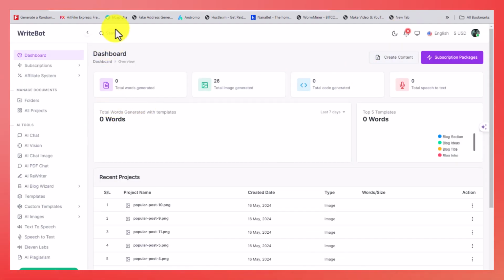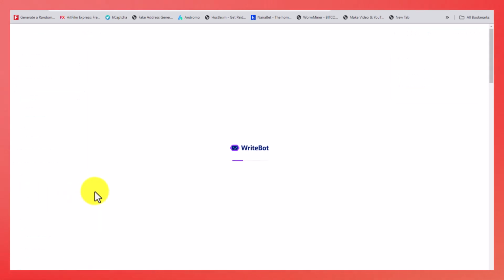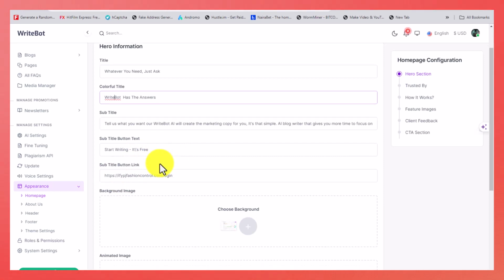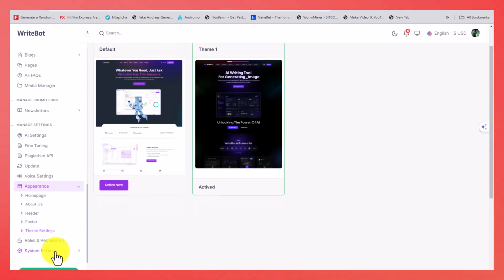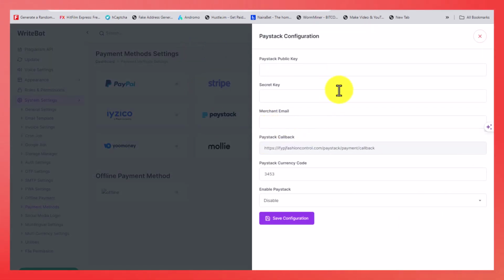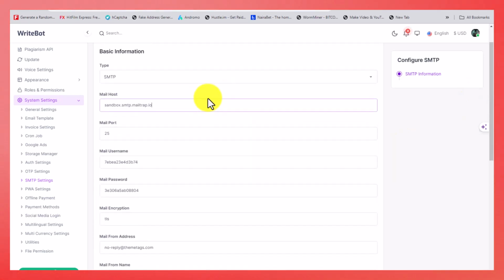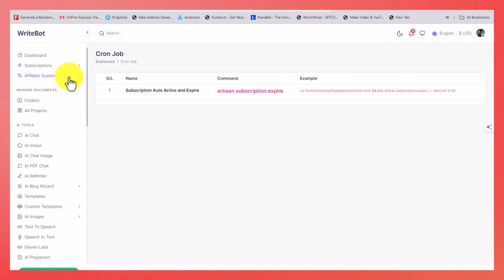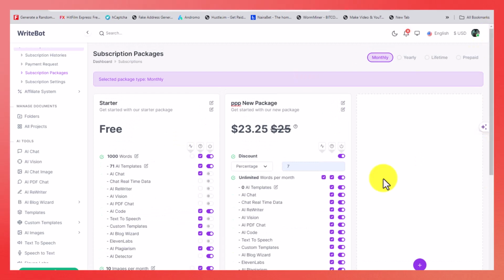How to build adverse website without coding knowledge and make $15,000 monthly part2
How to build adverse website without coding knowledge and make $15,000 monthly

recommended web hosting

WriteBot v3.7.0 - AI Content Generator SaaS Platform Free

🚀 Ready to dive into the world of website creation without any coding skills? In this video, we'll show you how to build an adverse website from scratch and potentially earn up to $15,000 a month! Whether you're a complete beginner or looking to expand your online business, this step-by-step guide is tailored just for you.

What You'll Learn:
Choosing the Right Platform: Discover the best no-code website builders that fit your needs.
Website Design: Learn how to design an eye-catching and user-friendly website.
Content Creation: Tips on creating engaging and valuable content to attract visitors.
SEO Optimization: Simple techniques to ensure your site ranks high on search engines.
Monetization Strategies: Proven methods to turn your website traffic into a steady income stream.
Key Highlights:
No Coding Required: Perfect for beginners!
Real Examples: See live examples of successful adverse websites.
Expert Tips: Insider advice from industry experts.
Free Resources: Access to templates, tools, and more to get you started.
Tools & Resources:
Website Builders: Wix, Squarespace, WordPress, and more.
SEO Tools: Google Analytics, Ahrefs, SEMrush.

💬 Comments: Have questions? Drop them in the comments below, and we'll get back to you!

Welcome to DS WEB CODE, your ultimate resource for learning how to build, grow, and monetize websites without any coding knowledge. We share practical tips, tutorials, and strategies to help you achieve financial freedom online.